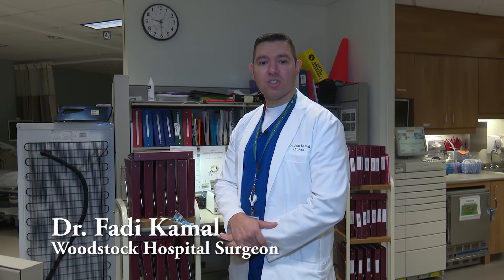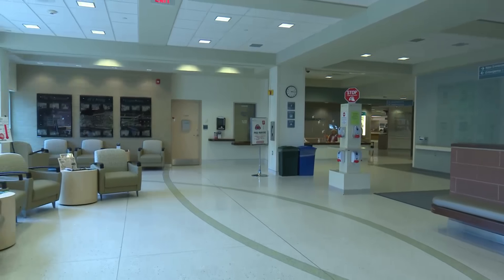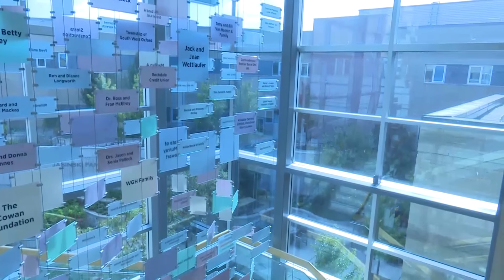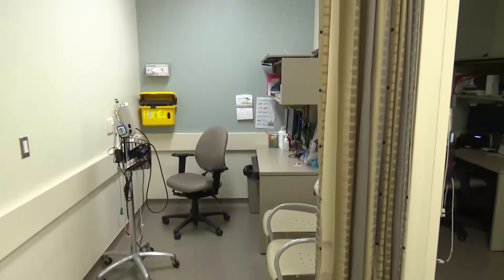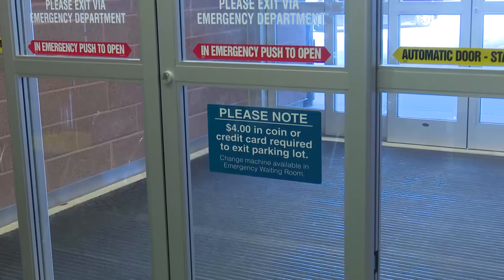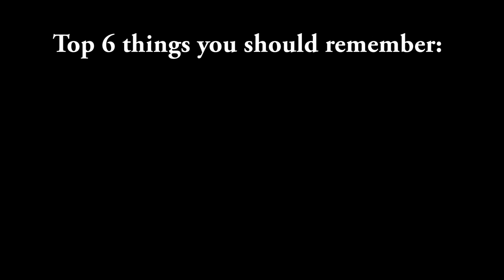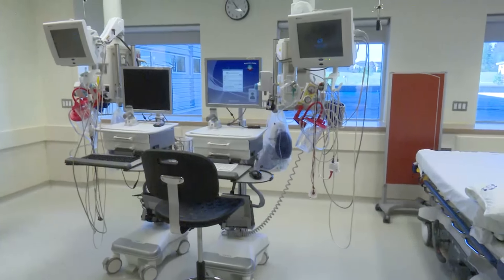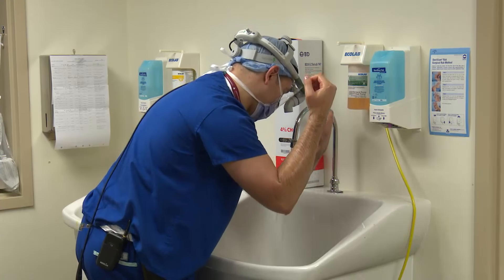Your Day of Surgery at Woodstock Hospital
In this video, Dr. Fadi Kamal will outline the 6 most important things for you to remember on your day of surgery at Woodstock Hospital.